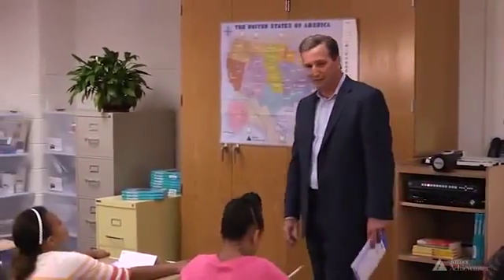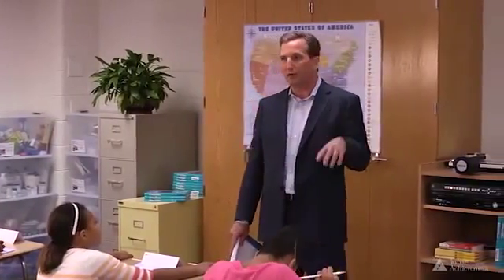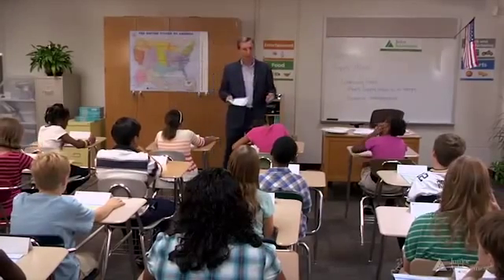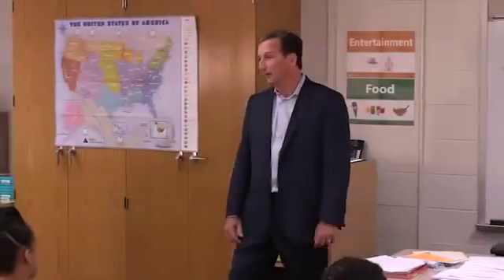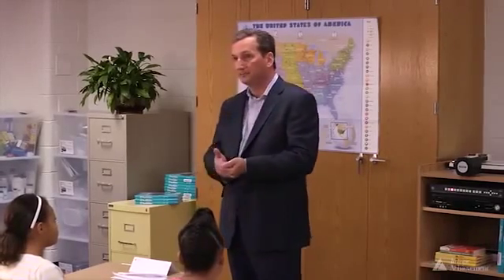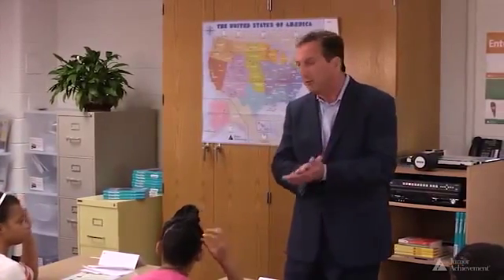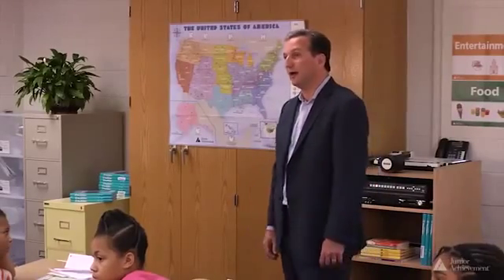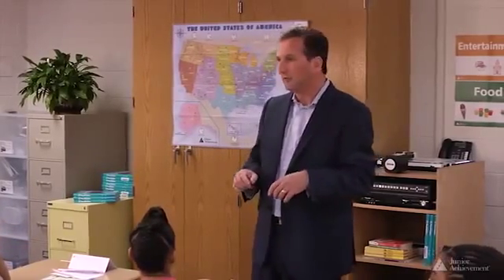Leading A JA Session Summary and Review